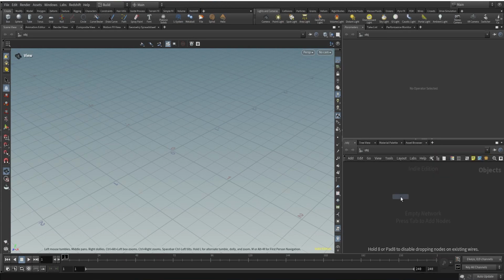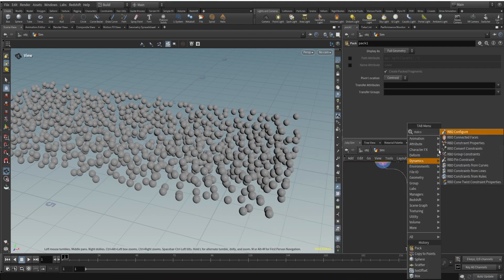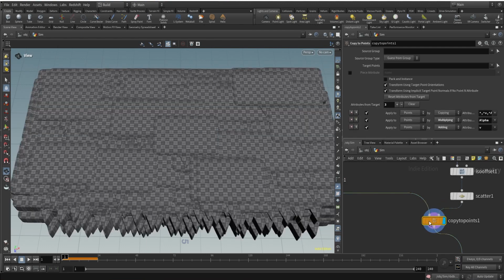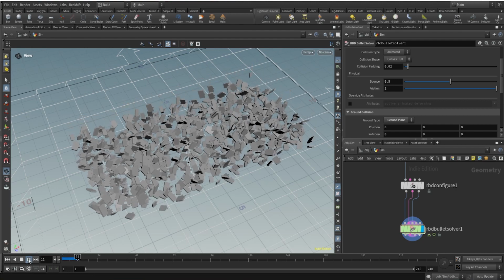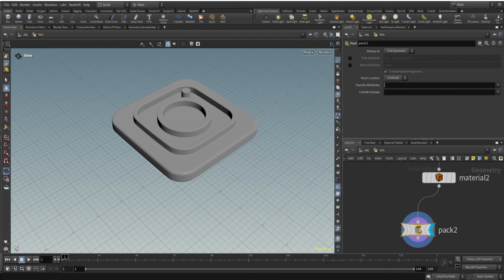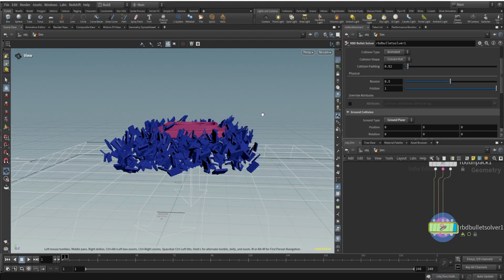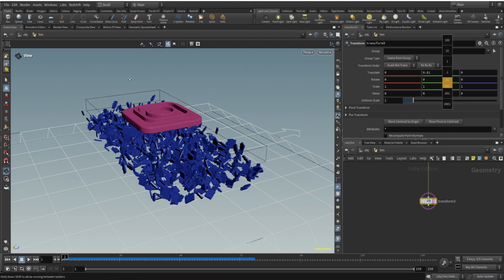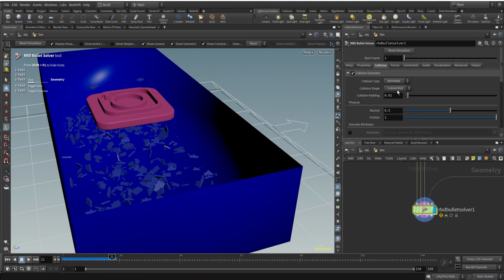Houdini RBD tutorial 1 - Simple Rigids Instagram Mograph / Patreon Preview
In this patreon exclusive video, learn to create dynamic Rigid Body simulation and rendering in Redshift. We'll create Instagram likes + logo rigids motion graphics.

00:00 - Preview
00:20 - Set up Geo
03:10 -  RBD configure
04:48 - Bring in instgram geometry
17:35 - Collider Geo
21:20 - Watch full tutorial on Patreon